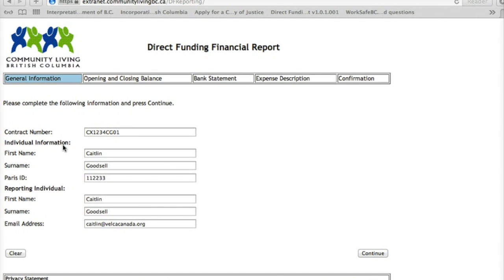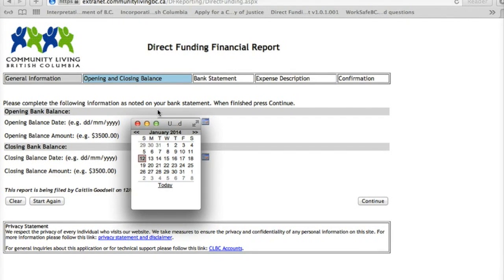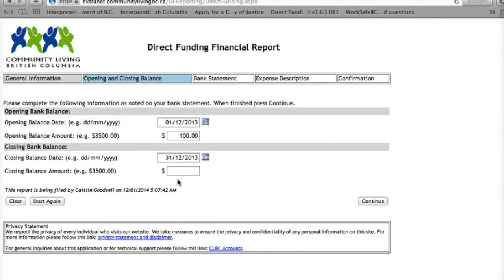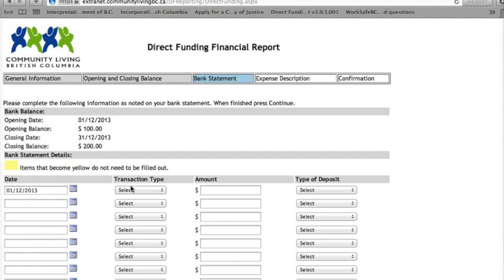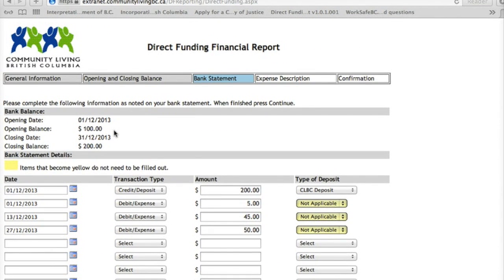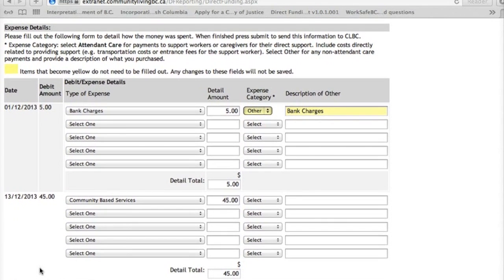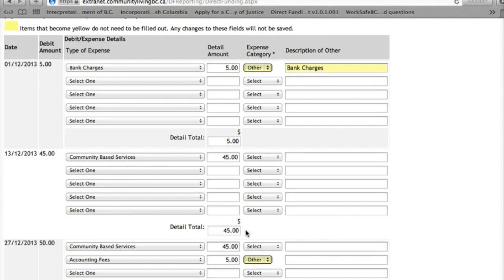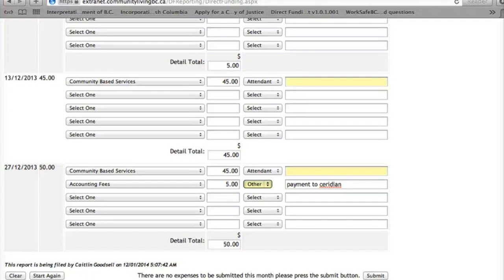IF - How to Complete CLBC Direct Funding Standard Reporting Forms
This video is about IF - How to Complete CLBC Direct Funding Standard Reporting Forms